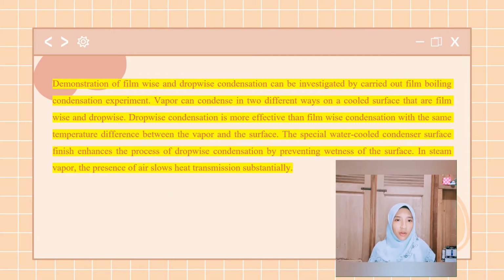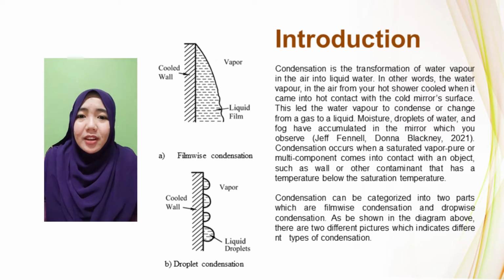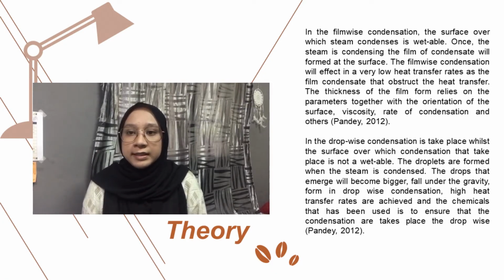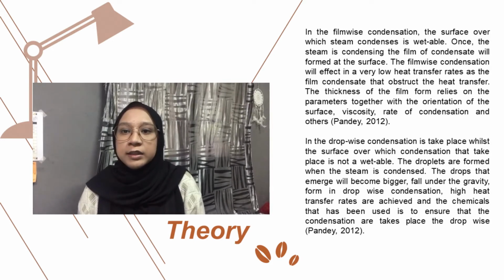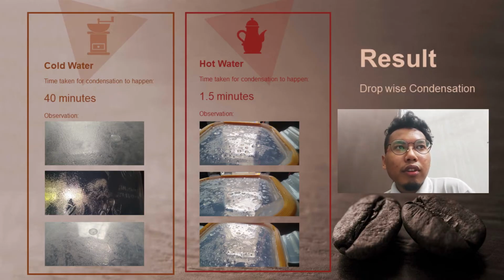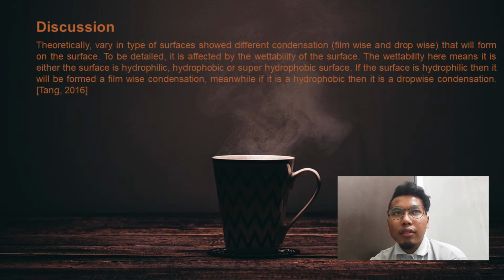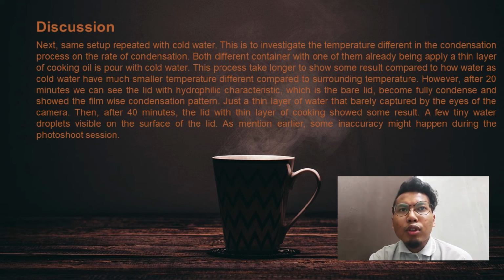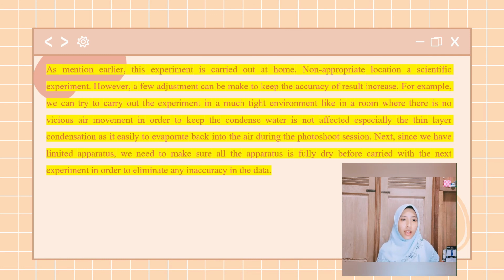Group 4 Lab 9 Film Boiling Condensation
Group 4 (Film Boiling Condensation)

Prepared for Madam Nur Shahidah Binti Ab Aziz

Prepared by :
Zaiful Alif Izham Bin Zainurin (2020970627)
Nur Haziemah Binti Roslan (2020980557)
Nurul Hanis Binti Moha Zamri (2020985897)
Nur Liyana Asyikin Binti Zahar (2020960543)